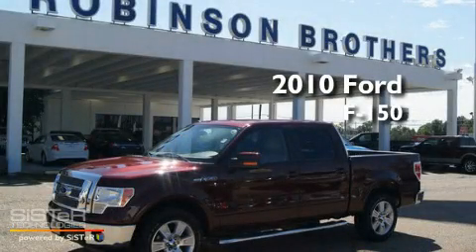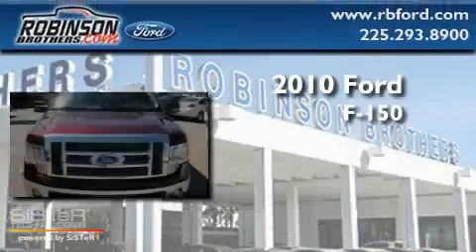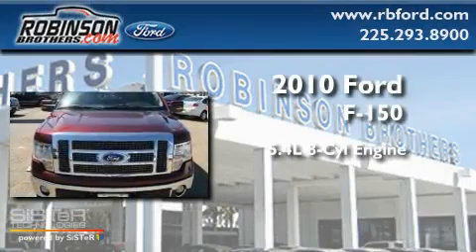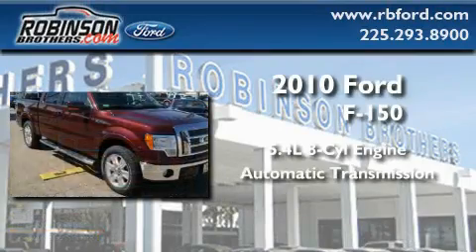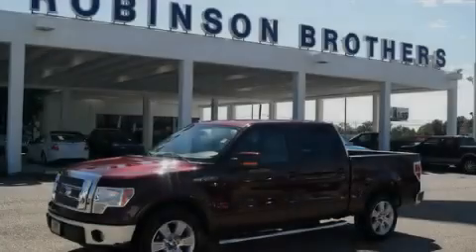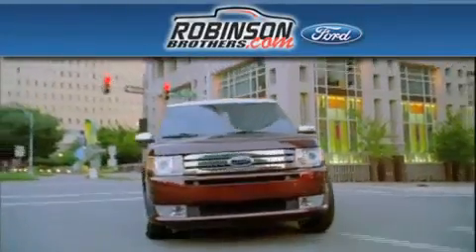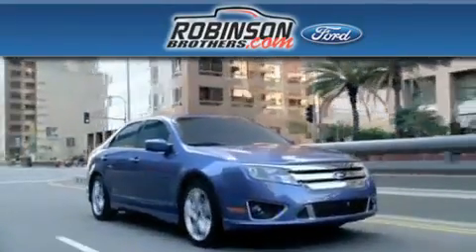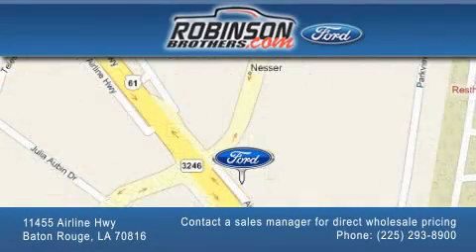2010 Ford F-150 Baton Rouge LA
Year: 2010
 Make: Ford
 Model: F-150
 Engine: 5.4L V8
 Trans.: automatic
 Exterior: Red
 Miles: 1
 Interior: Tan
 Stock: